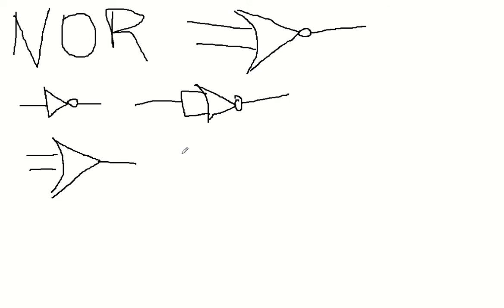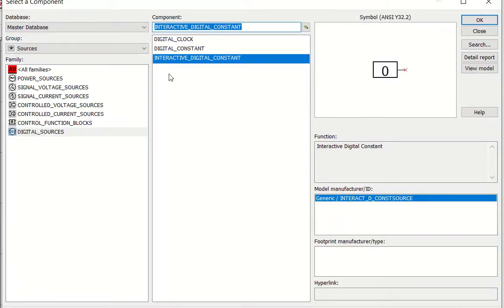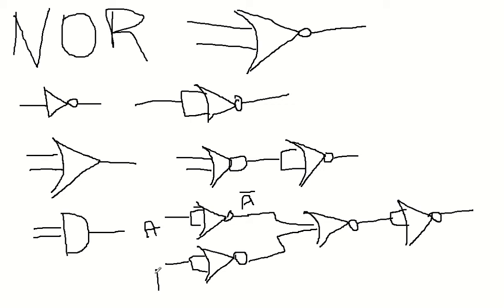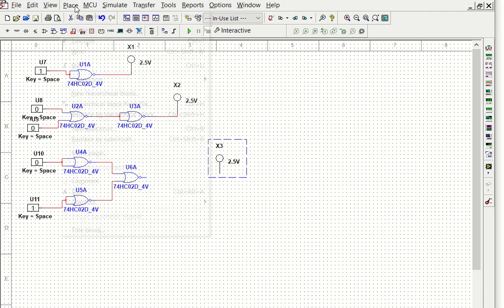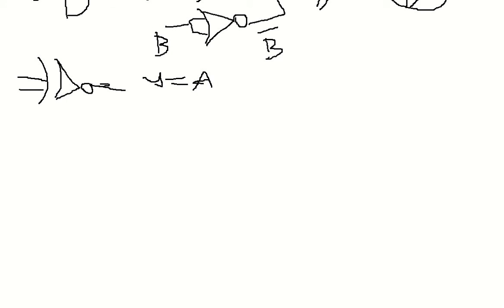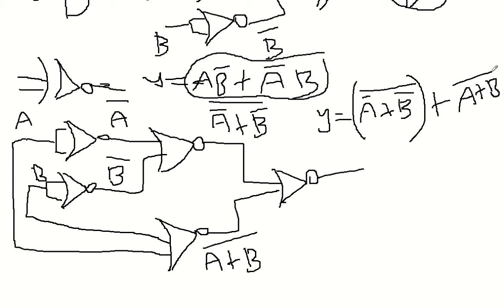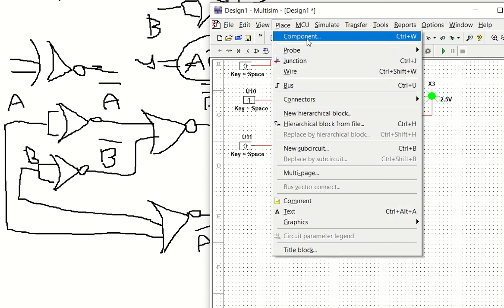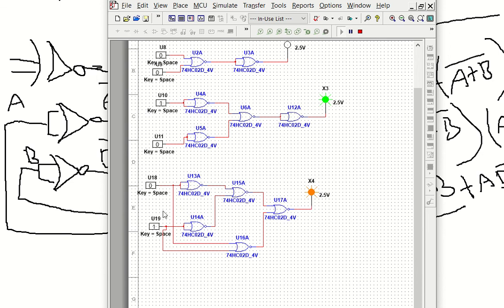using NOR design other gates in multisim software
its all about sharing knowledge that i have.